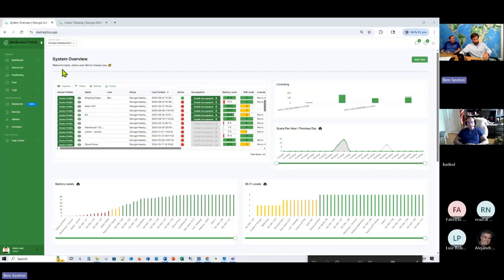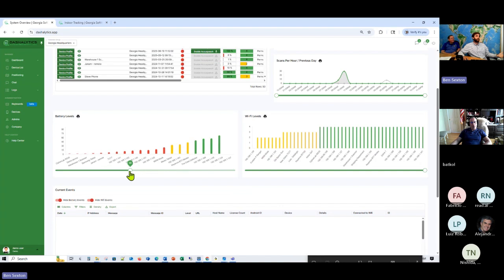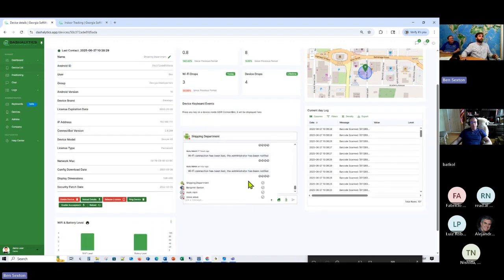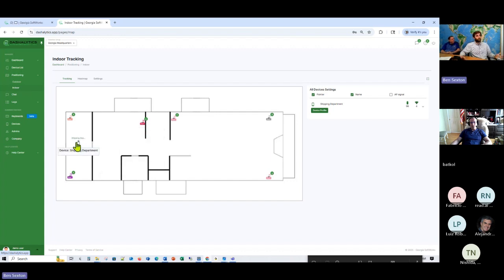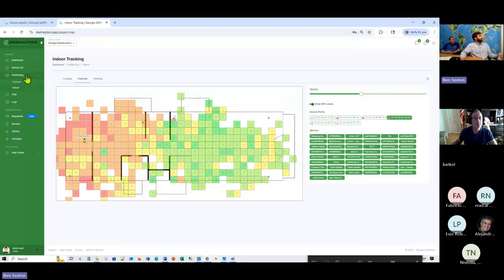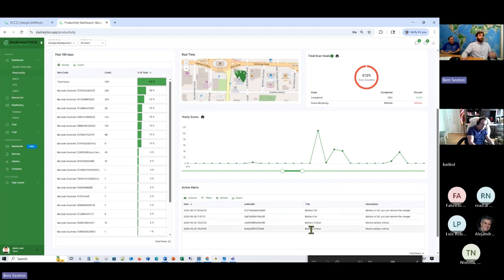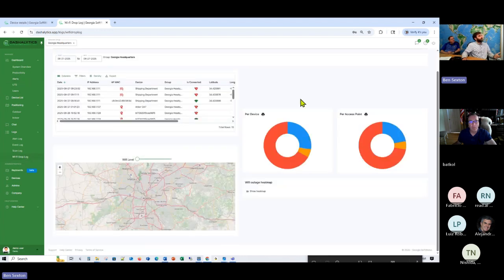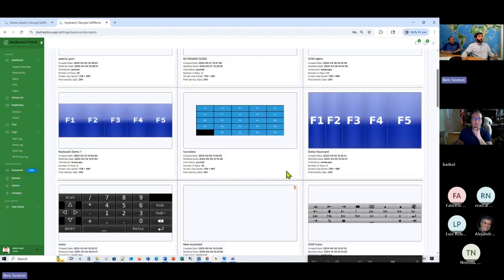Dashalytics by Georgia SoftWorks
DASHALYTICS es el tablero de inteligencia operacional en tiempo real para dispositivos móviles equipados con el software de conectividad GSW Android de Georgia SoftWorks. DASHALYTICS presenta en una interfase web el inventario de dispositivos, su salud de batería, red WiFi, geolocalización en interiores y exteriores, rastro histórico y estadístico de escaneos, chat bidireccional uno-a-uno y uno-a-muchos, detección y notificación de alertas, y editor de teclados. Contacte a MOBILIS para una demostración.